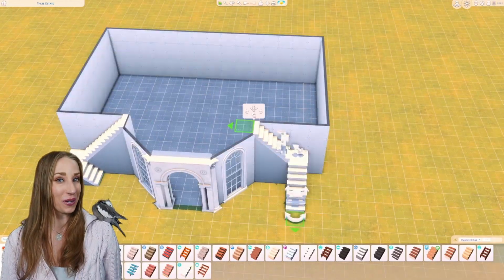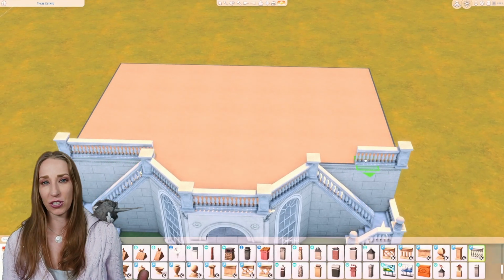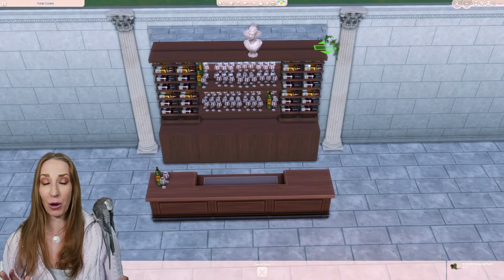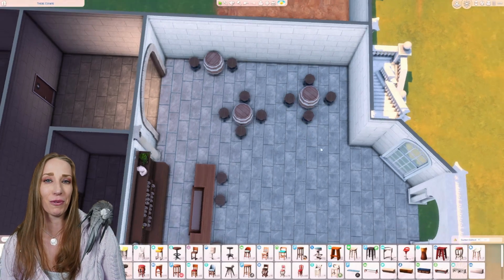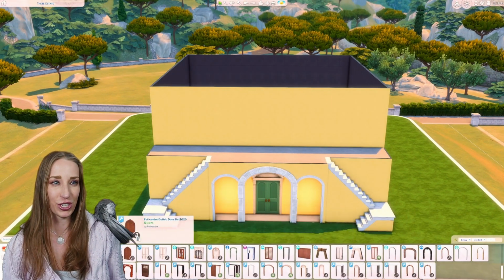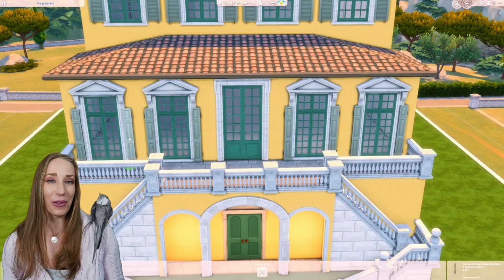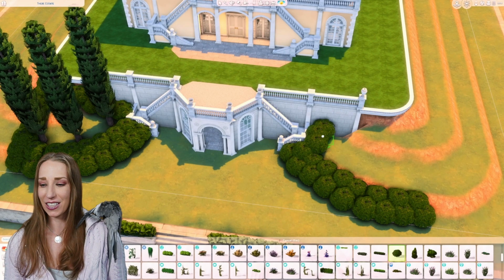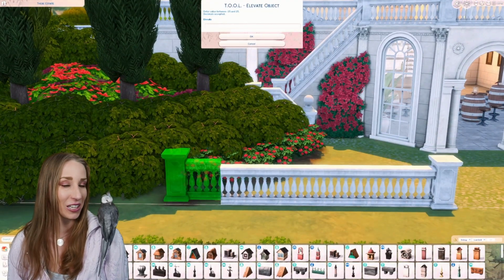ESCAPE: The Italian Riviera | VINEYARD ESTATE & TASTING ROOM | The Sims 4 Speed Build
In this week's Sims 4 speed build, "Escape" to the Italian Riviera as we build a Vineyard Estate with Tasting Room! Take a little mini trip with us to the Italian coast as we talk a little about the region and its history, food and interesting/fun things to do. In part one we will build the house, two tasting rooms (one public and one private) and landscape the lot. Check back next week for part two as we furnish the lavish Italian Villa. This build is located in the world of Tartosa on the 50x50 "Thebe Estate" lot. This lot will be available on the gallery on April 15, 2022. This build does contain CC. Look below for a full list of content creators and links.

Colonial Set Pt. 1 -

Orjanic Pt. 1 & 2

Stone Railing Vol. 1-

Stone Railing Vol. 2 -

In Game Reshade:
Dove 2.0 by kindlespice